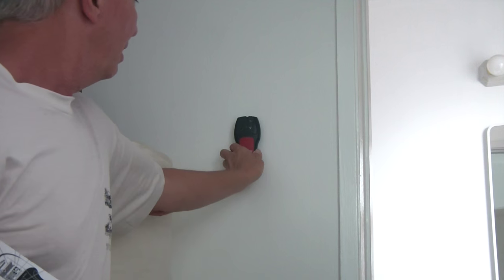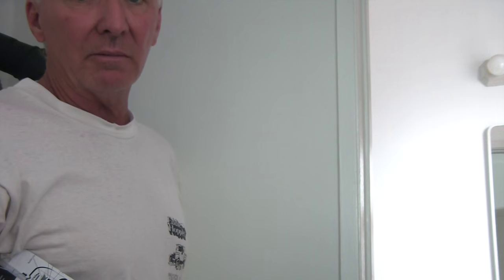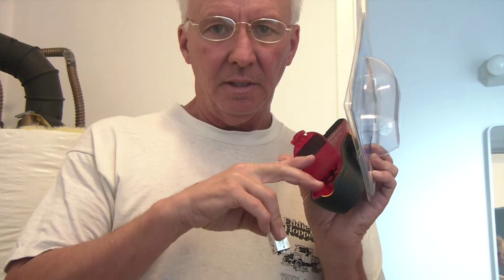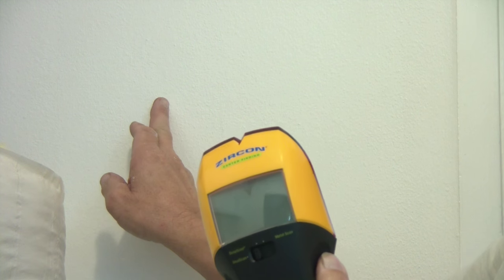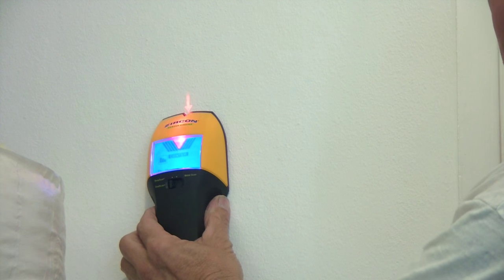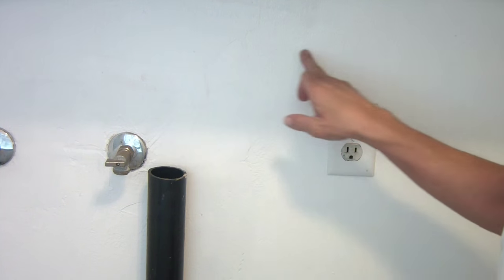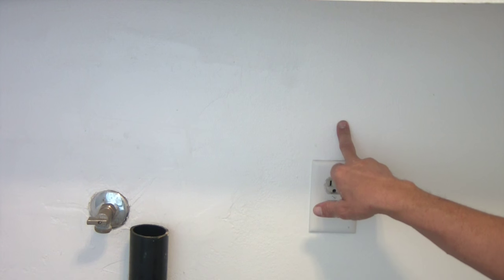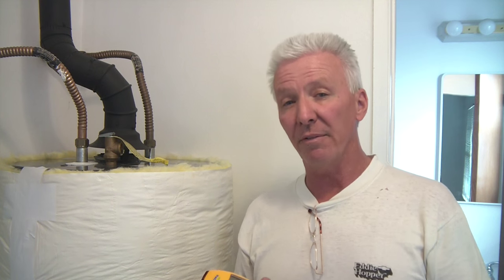How to use a stud finder - Zircon HD800 Review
Having to retire my old outdated stud finder while at Home Depot I checked Zircon wall scanners out. Very Glad I chose this HD800 multi-function Scanner. I'm very impressed.

MultiScanner HD800 quickly and easily locates the edges and center of wood and metal studs and joists behind walls, floors and ceilings. It also locates metal targets up to 3 in. (76 mm) deep. A 3-mode switch makes it easy to change functions, while the display screen, Spot lite Pointer and audio tone all indicate the location of the target. The signal strength indicator helps to distinguish between shallow and deep targets.
1. Stud scan mode locates the edges and center of wood or metal studs up to 3/4 in. (19 mm) deep
2. DeepScan mode doubles the scanning depth to 1-1/2 in. (38 mm)
3. Metal scan locates non-ferrous metal, such as copper pipe, up to 1-1/2 in. (38 mm) deep and ferrous metal, such as rebar, up to 3 in. (76 mm) deep
4. Wire warning detection indicates the presence of live, unshielded AC electrical wire up to 2 in. (51 mm) deep in stud and metal scanning modes
5. ACT (Auto Correcting Technology) automatically corrects common user errors, such as when scanning begins over a stud
6. Low battery indicator for optimum performance
7. Bright backlit LCD screen for easy viewing in dark environments
8. Target spotlight and spot lite pointer clearly indicate location of targets
9. Great solution for all your detection needs

rick@backintheshack

stay up to date with all woodworking news, new product reviews, projects, home improvements and any announcements